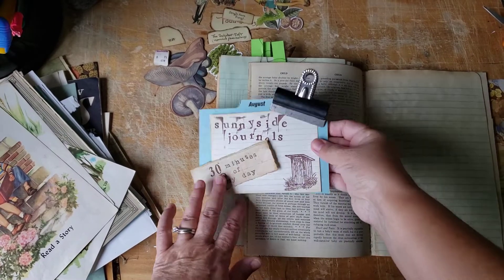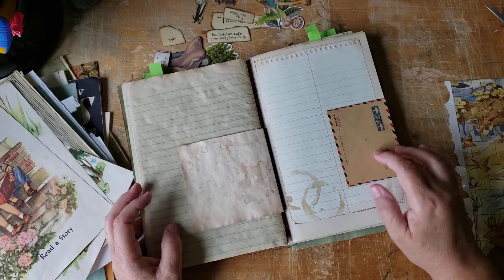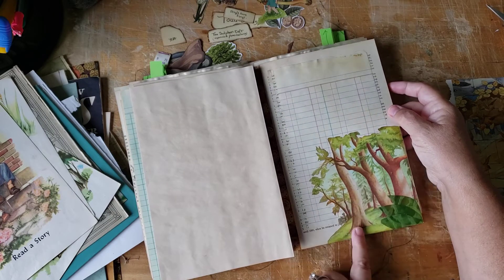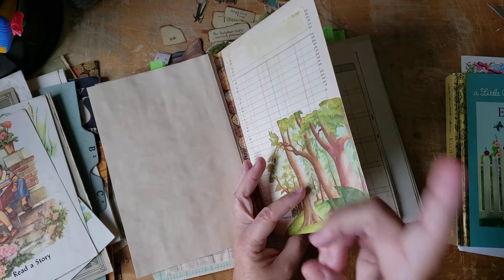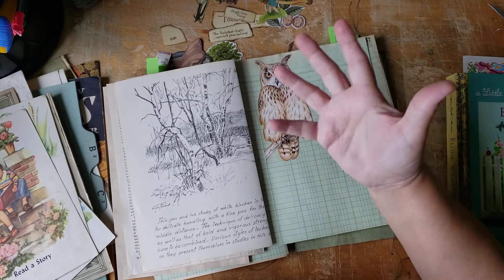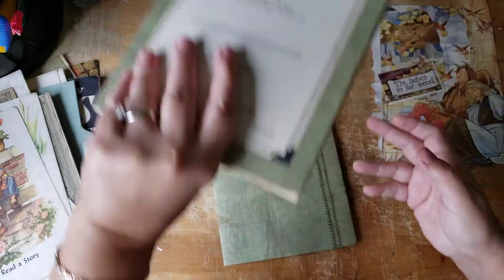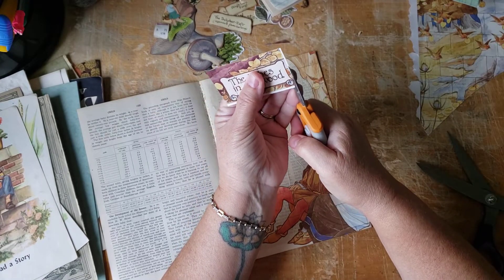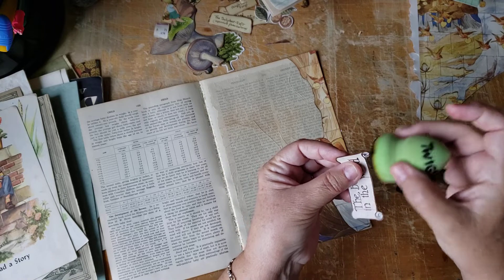Making a printed page write-able and pretty (Oh, and it's TUESDAY, not Monday 🙄)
I turn on my camera for 30 minutes and that's what I share... it's not fancy. It's just me chattering while I work.